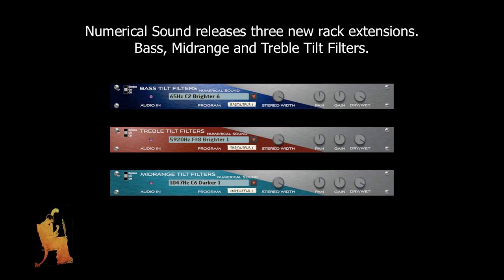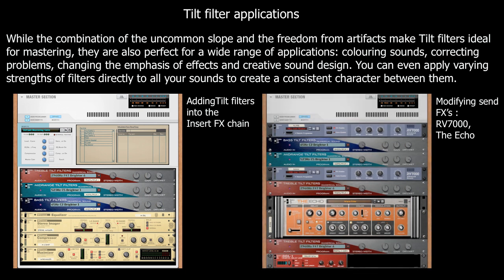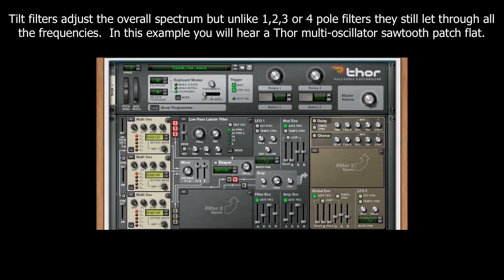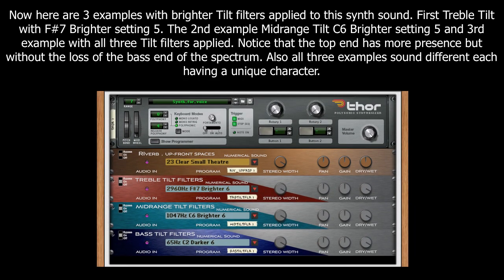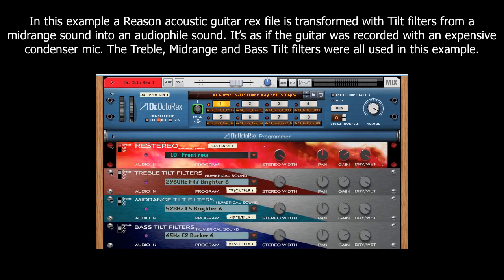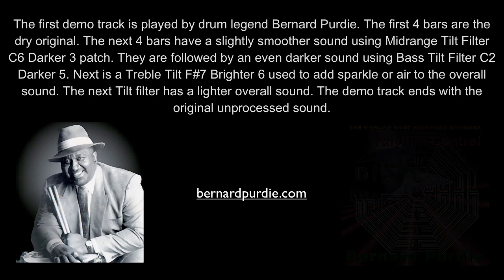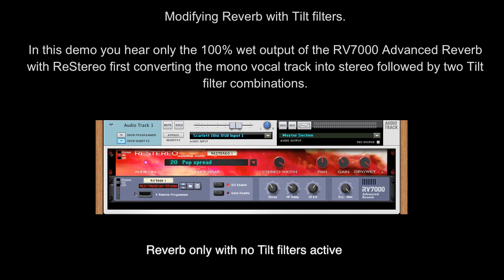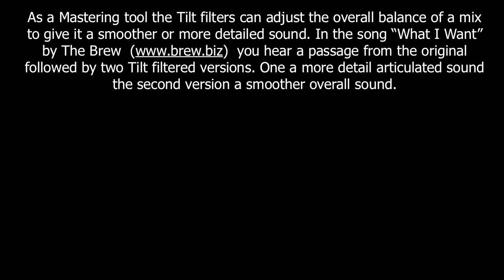Bass Midrange Treble Tilt Filters Video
Video about Numerical Sound Tilt Filter Rack Extensions: Bass, Midrange and Treble Tilt Filters.  Numerical Sound Bass, Midrange and Treble Tilt Filters each contains 36 convolution filters at each Reason sample rate to brighten or darken your sounds in the most transparent way possible. They can be used in a wide range of applications: from mastering to adding warmth or clarity, from creative sound design to changing the emphasis of effects - or even emulating the sound of a vintage recordings. Dark Tilt filters can remove harshness and blend sounds into a mix. Brighter Tilt filters emphasize the high end, adding presence that can keep sounds from getting lost in the mix.